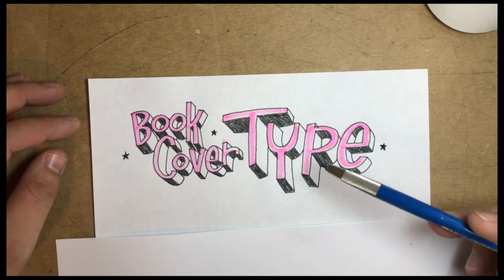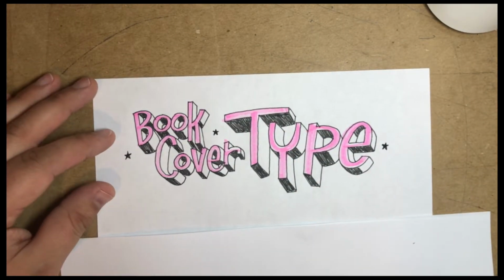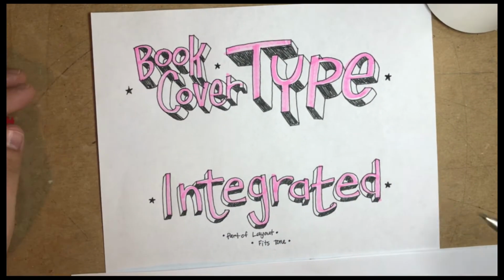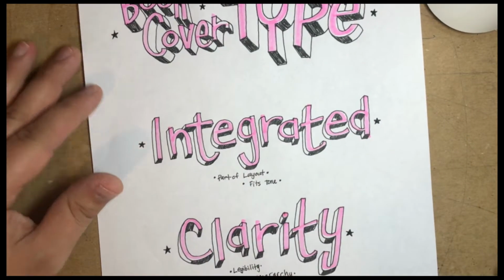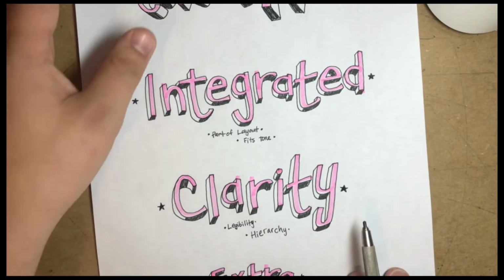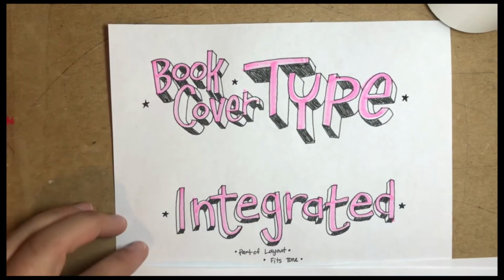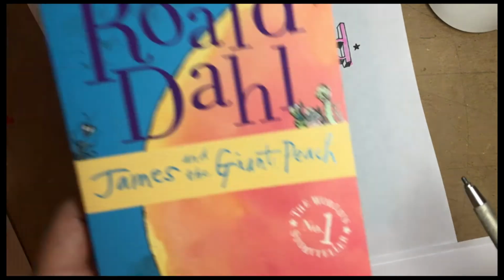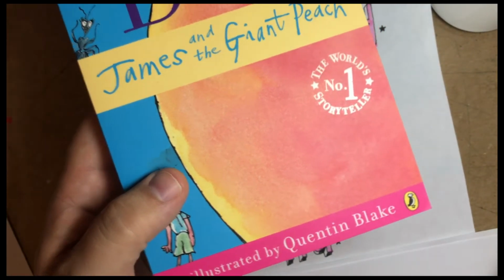Book Cover Typography Tutorial